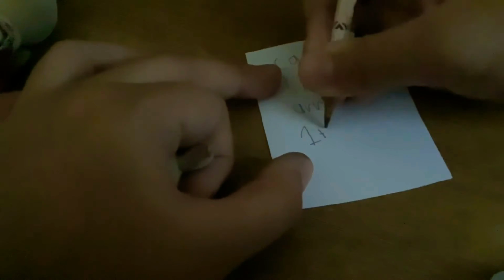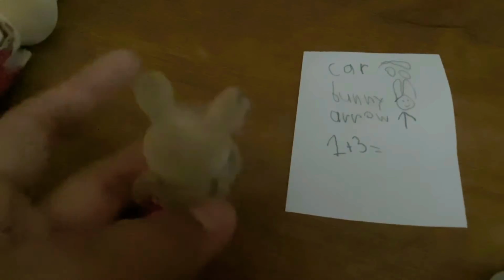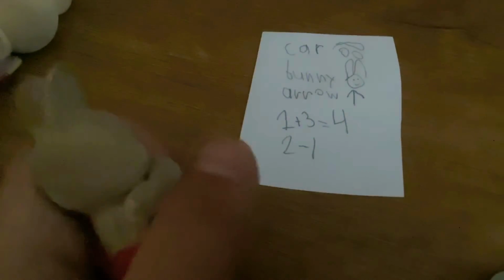bob's is reading, adding, subtracting,draring, writing and POP QUIZ